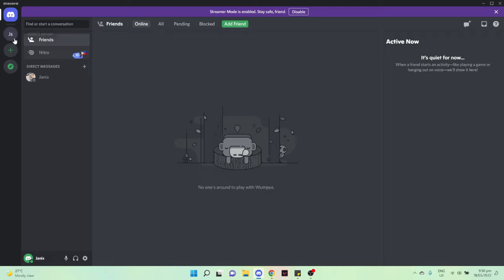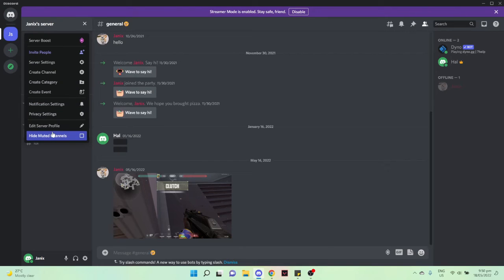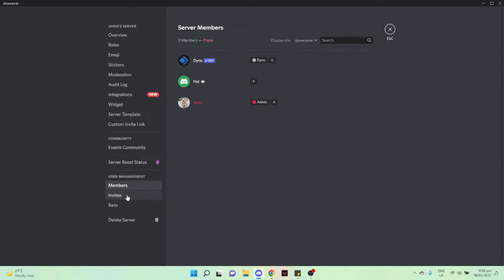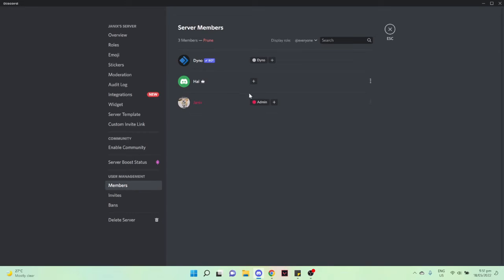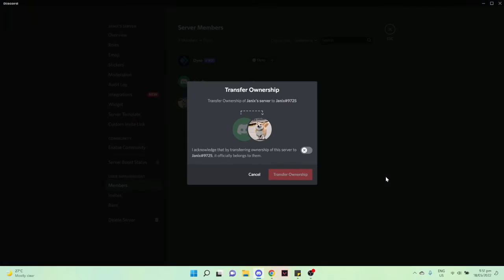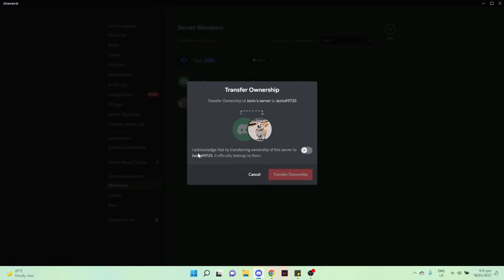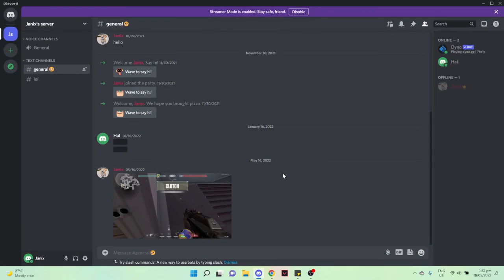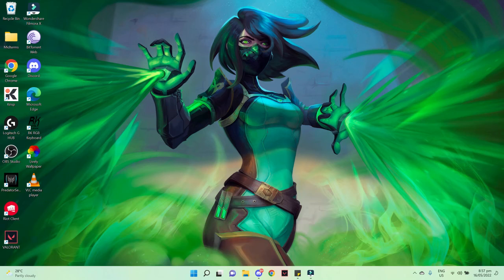How To Transfer Ownership To Another Account On Discord